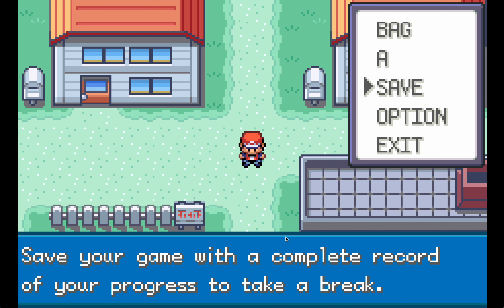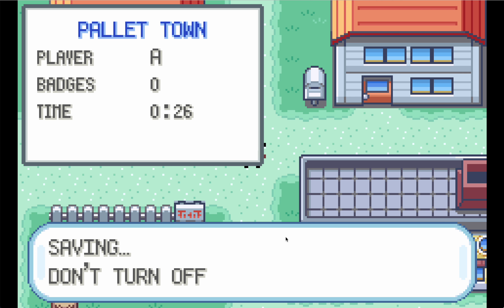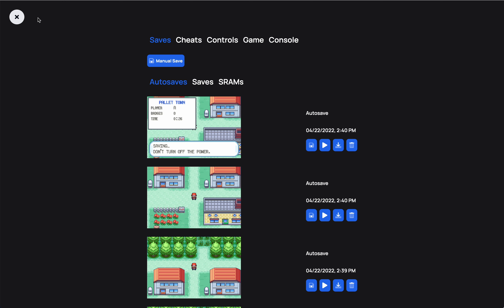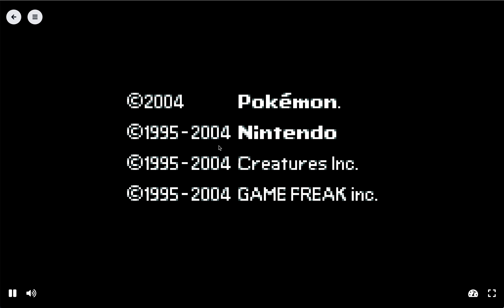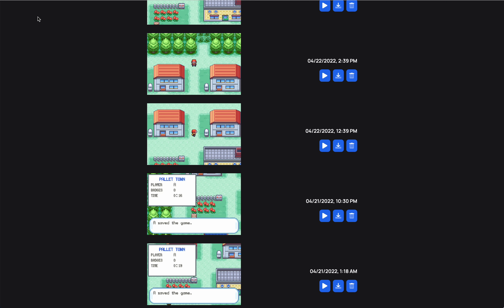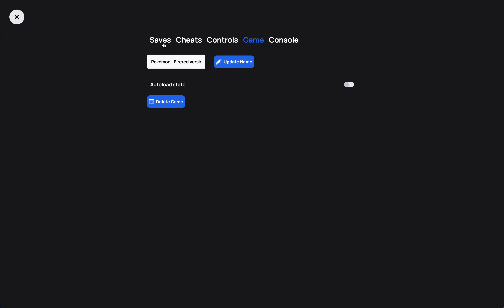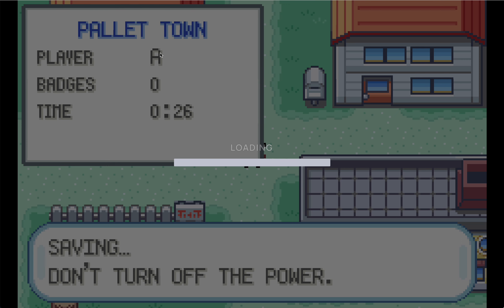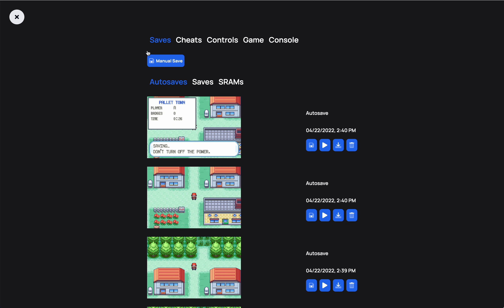Using in game saves with Afterplay